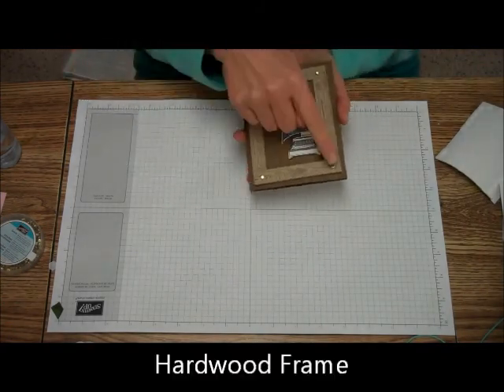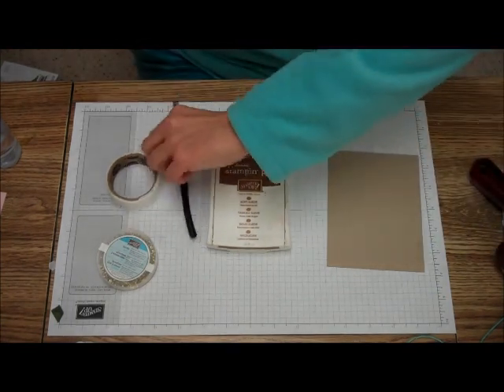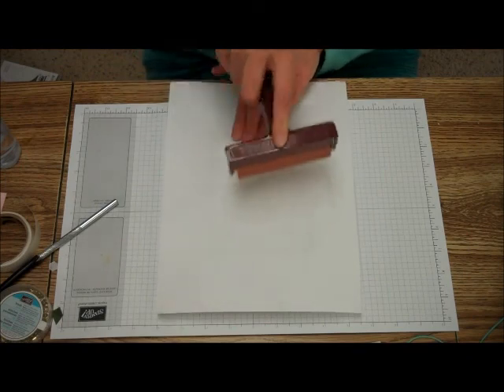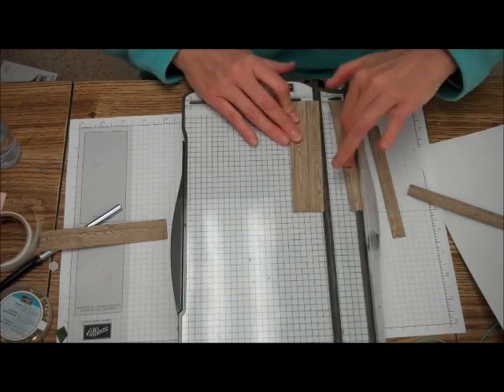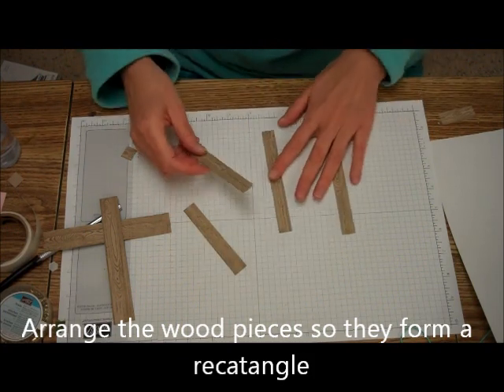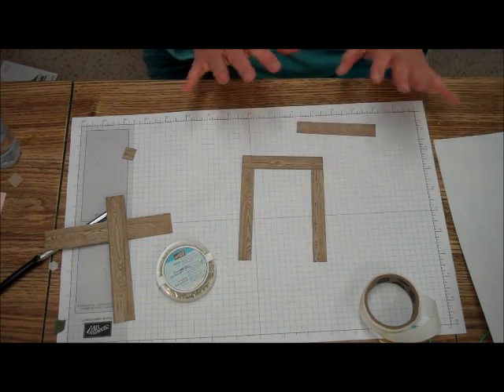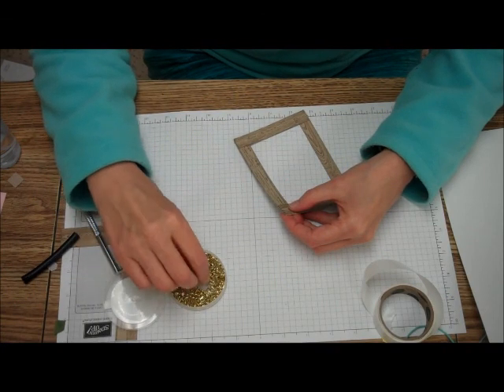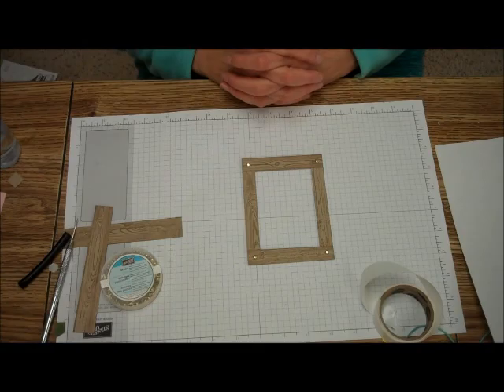Hardwood Frame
Tips & Techniques Tuesday is showing you how to make a faux wooden frame.